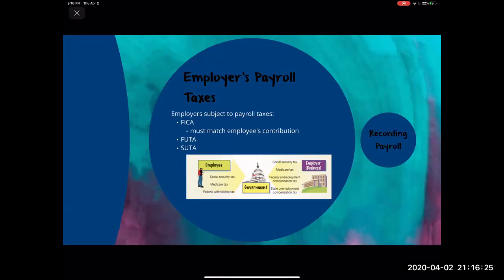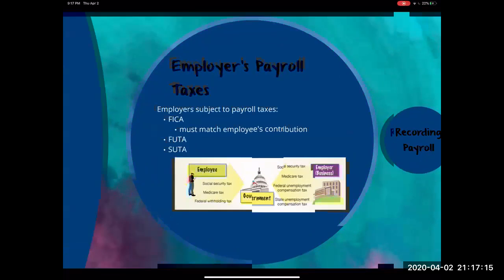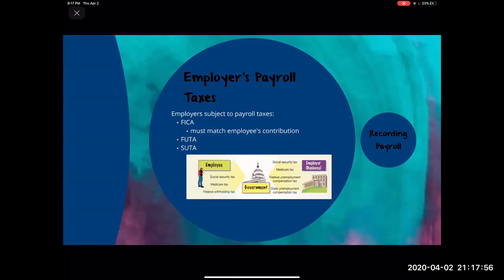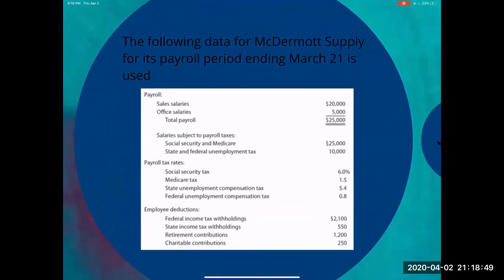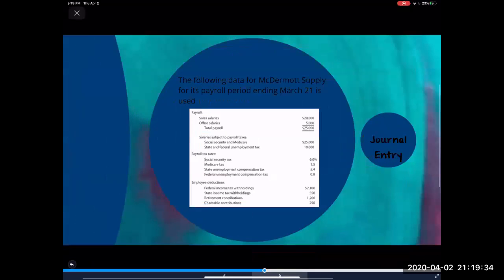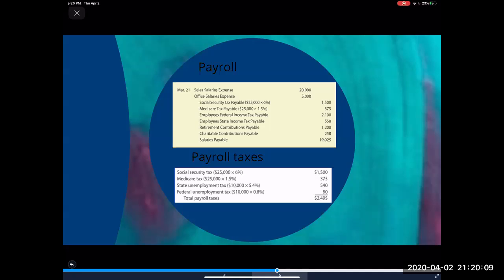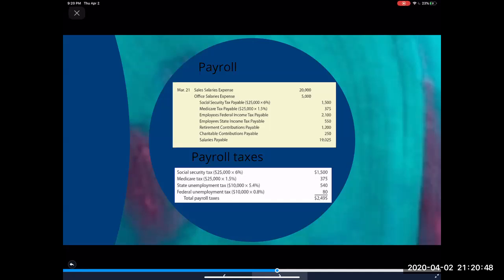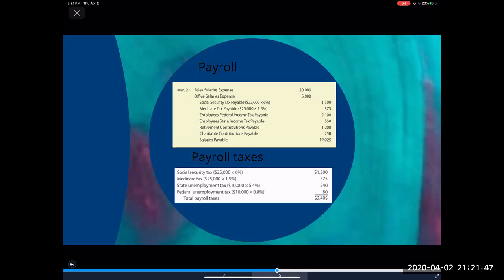Chapter 10: Liabilities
Employer's Payroll Taxes